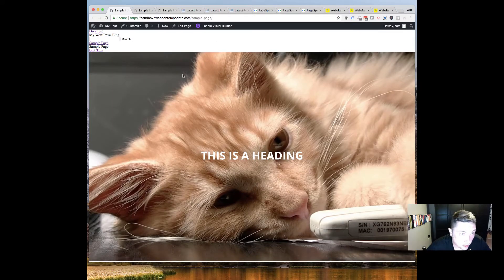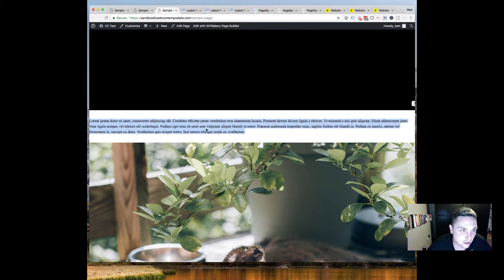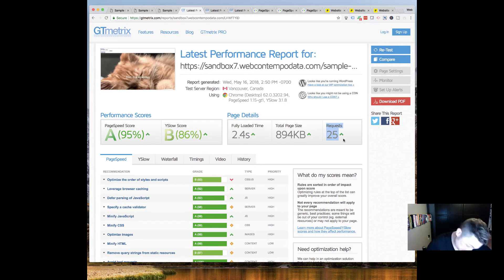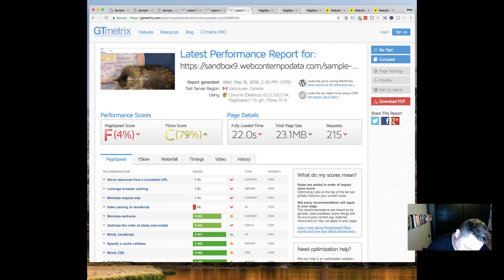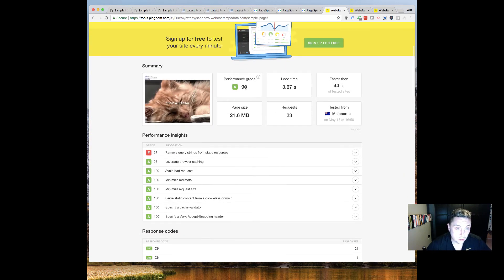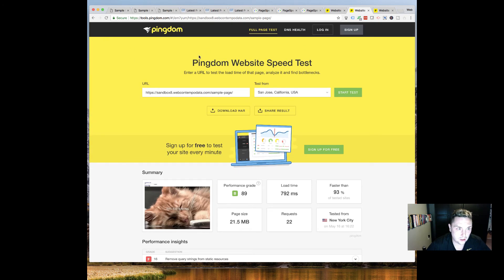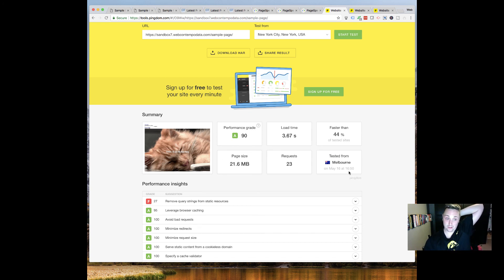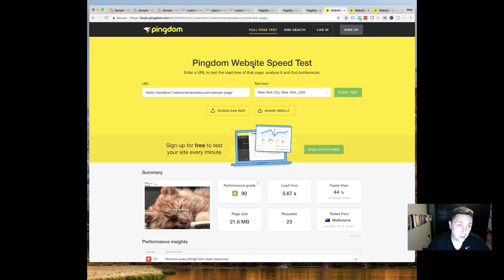Which is FASTER (PART 2) Divi, Elementor or Visual Composer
PART II - More testing with more complex layouts.

In this video we put the "big 3" visual editors to the test to see which one is really the fastest. We create the same test site on 3 different sub domains, the only difference being which visual editor is used - then we run them through 3 different speed testers and analyze the results.